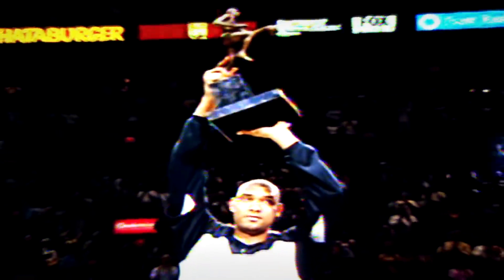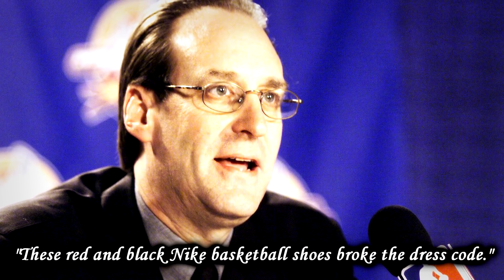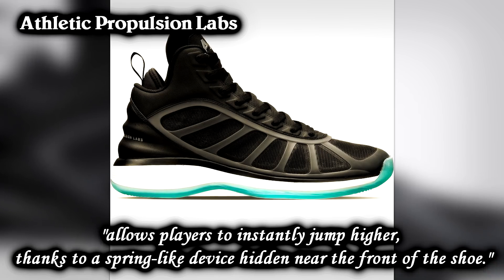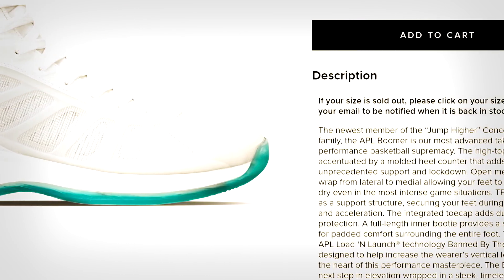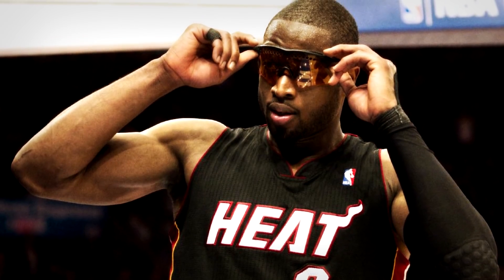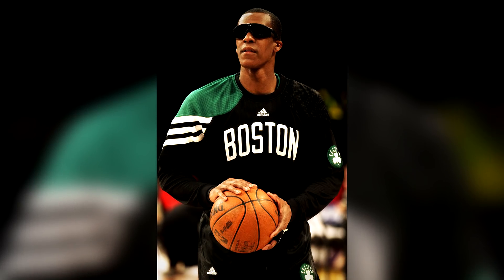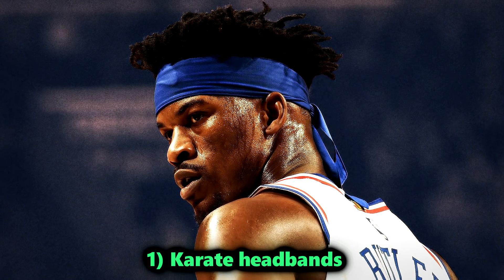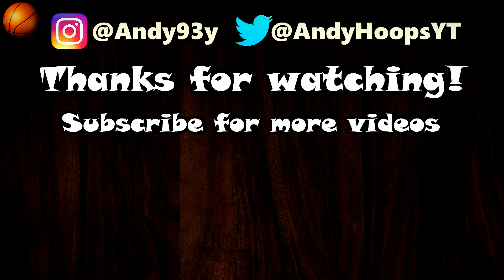8 Forbidden Items That Are BANNED In The NBA!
In this video, we take a look at why these items/accessories are banned on the NBA court. Hope you enjoy!

I make all kinds of NBA videos which include trivia, analysis, player stories, countdowns, conspiracies, and mysteries.

Find all of his songs and download them for free

► Sources:
Stats and box-scores from Basketball-Reference.com